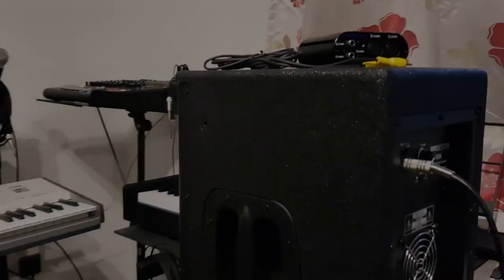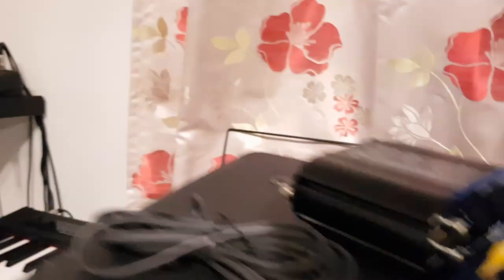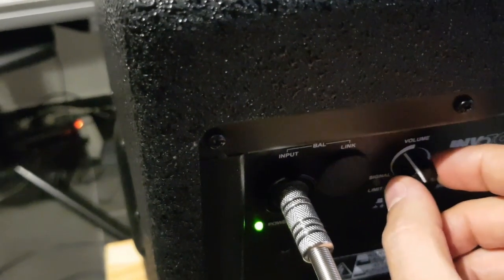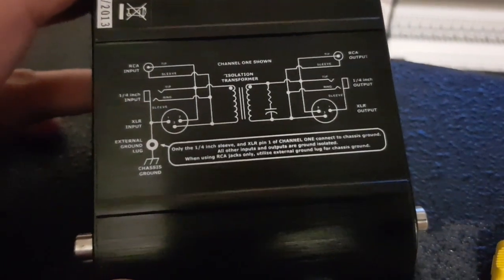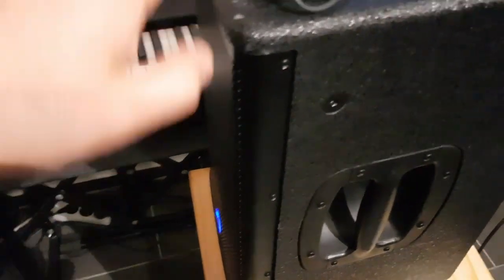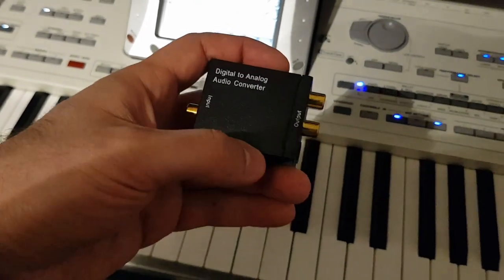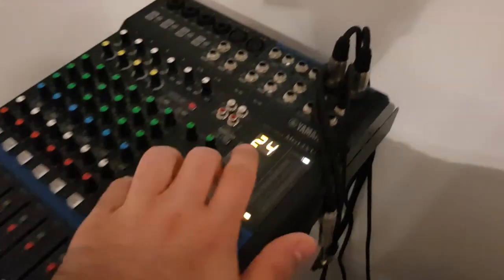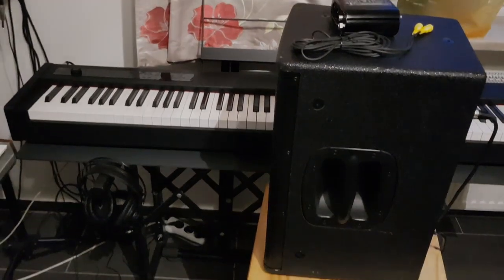Audio White Noise (Hiss) Problem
In this video, I show you how would White Noise (Hiss) sound in my home studio setup. The problem exists although I am using XLR and TRS balanced cables which are supposed to help to eliminate noise at the final stage, before amplification in my box. Please let me know what is your ideas about it. Thank you very much for watching (and thinking about it).